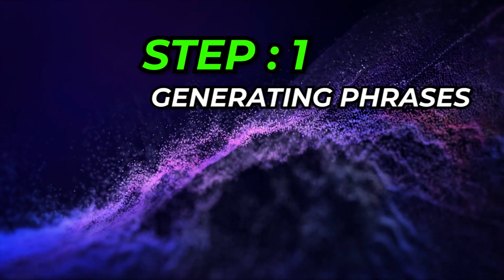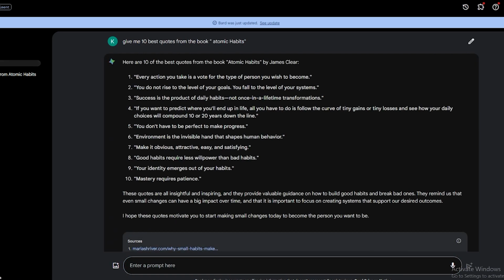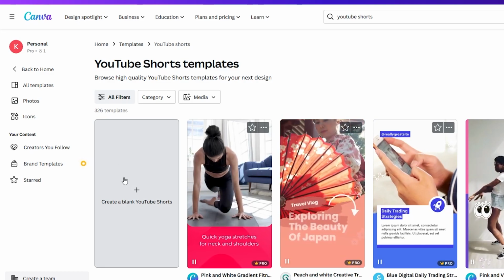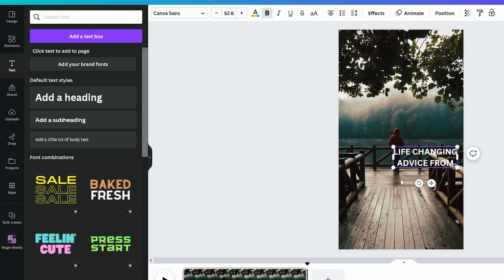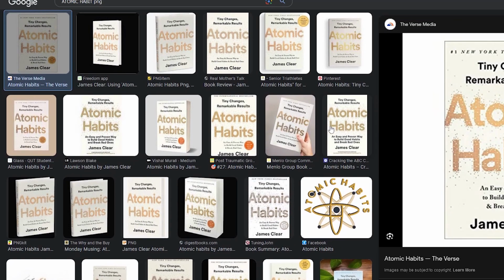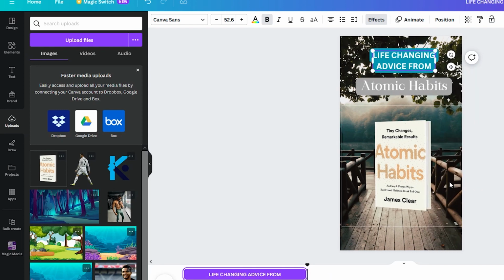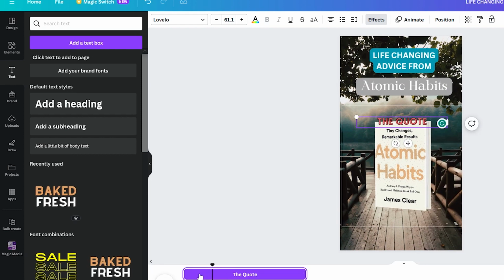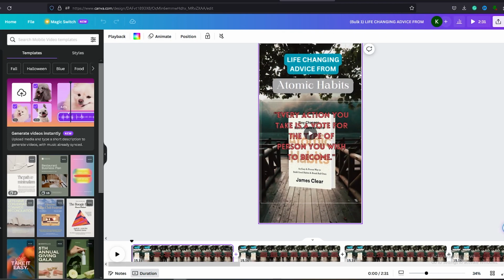1,000 YouTube Shorts in 14 MINUTES (Canva + Bard) | I Generated Motivation YouTube shorts.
In this video, I'm going to show you how to make Motivation shorts in Canva using Chatgpt, Google Bard, and Canva. after that, I'm going to show you how to make more money using an amazon affiliate with these youtube shorts.